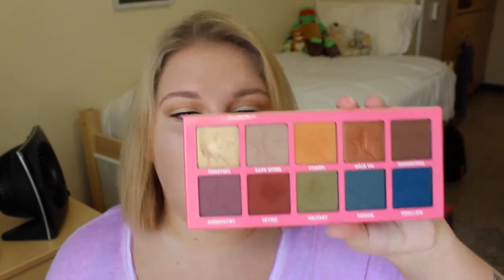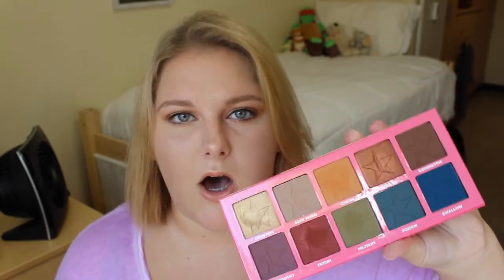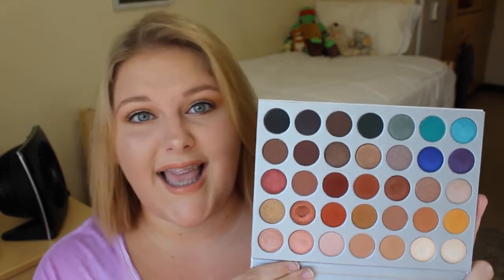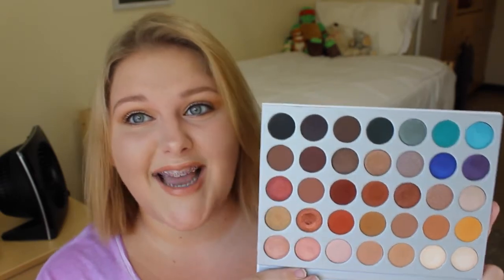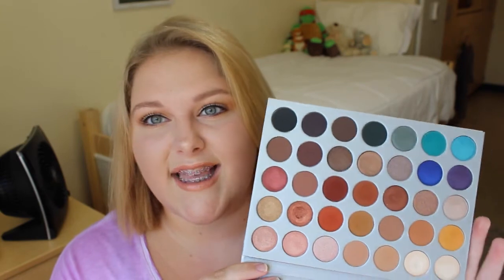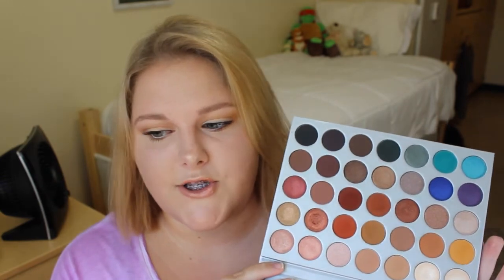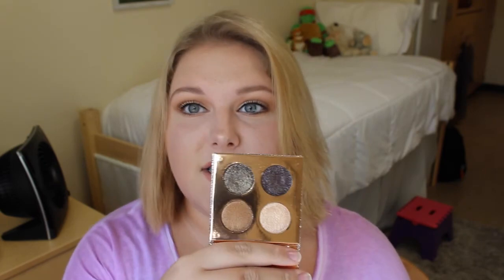September Favorites: What I loved last month!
Hey everyone! Today's video is about the products I've been loving in the month of September. I hope you enjoy!

Tarte lid lock base
Wet N Wild eyeliner
Fenty products
Wet N Wild contour duo
Maybelline instant age rewind concealer
Makeup Forever skin correcting base
Nyx liquid suede
Nyx lip liner
Jeffree Star liquid lipstick- No longer available
Benefit porefessional
Sephora collection green concealer
Anastasia brow wiz
Dose of colors eyeshadow quad (currently sold out)

Face- benefit porefessional, makeup forever green base primer, sephora green concealer, fenty foundation in 190, maybelline instant age rewind concealer, rcma no color powder, wet n wild contour duo, fenty beauty highlighter in mean money, urban decay setting spray, anastasia brow wiz in blonde
Eyes- wet n wild contour in crease, wet n wild mega slim liner, wet n wild brow highlight in waterline, maybelline lots of lashes mascara, new lancome big mascara
Lips- essence lip liner in ‘in the nude', fenty gloss

Leave requests for future videos in the comment section! :)